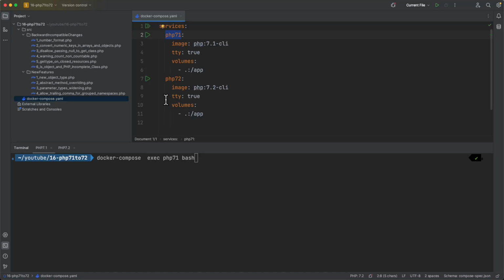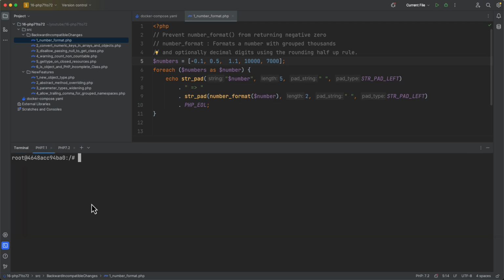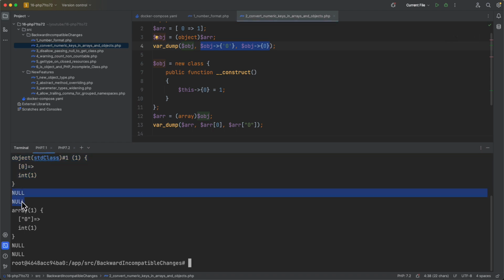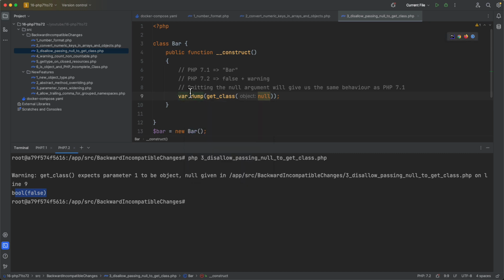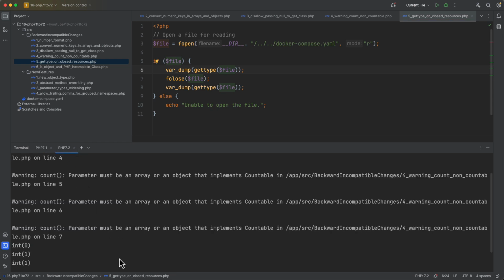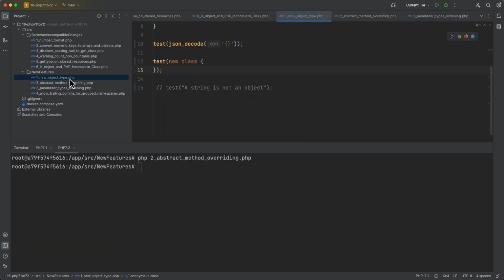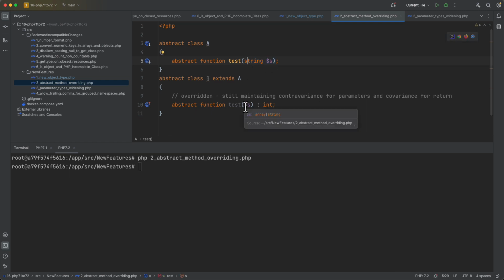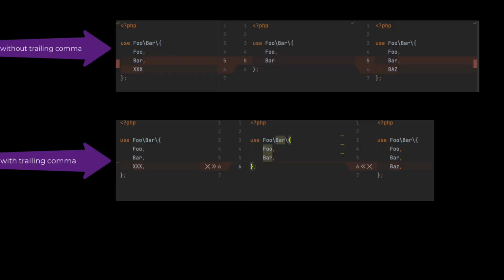From PHP 7.1 to PHP 7.2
In this video we will see the changes that we have to do in our PHP 7.1 project in order for it to work in PHP 7.2 and the new exciting features that we can use.